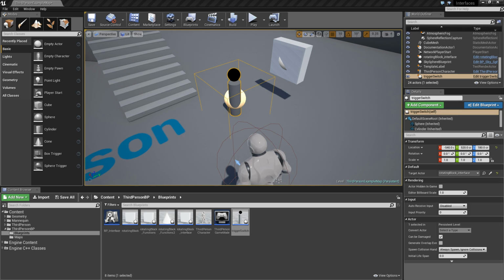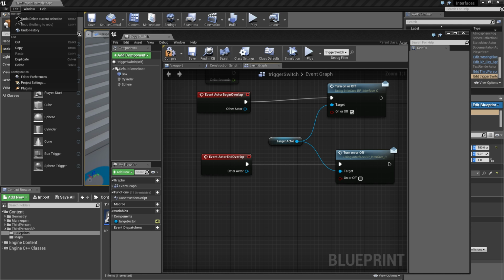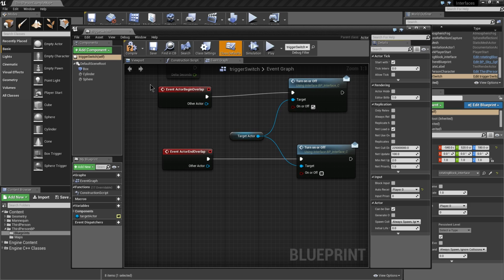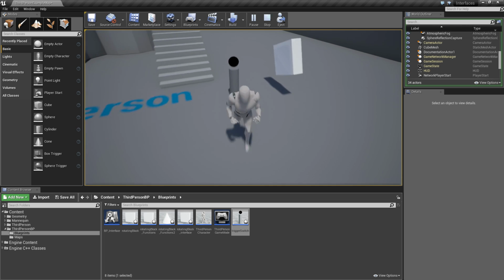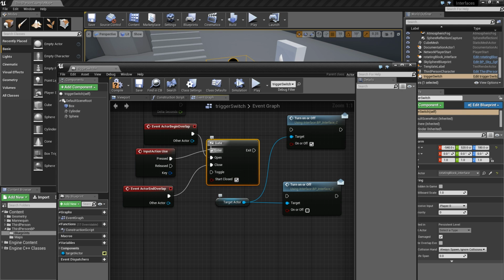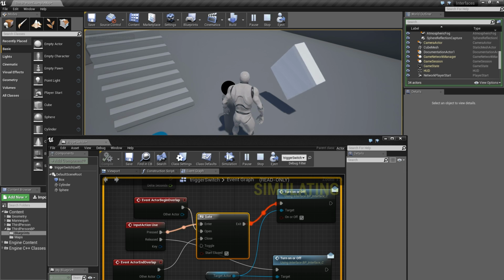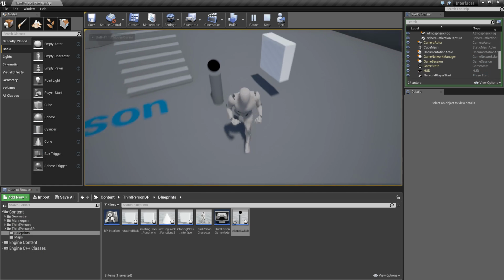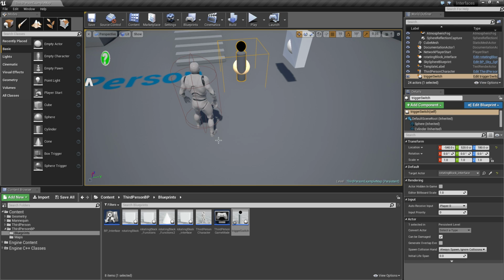UE4 (13.1) Interfaces pt5 - Creating The Trigger Switch